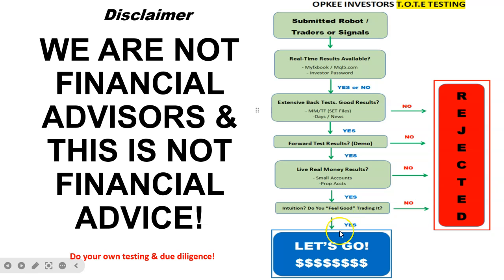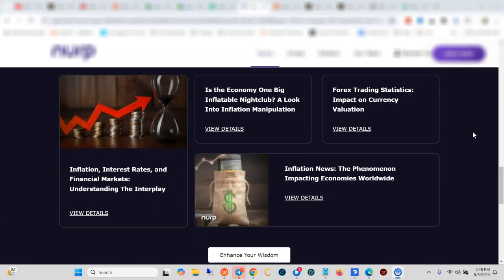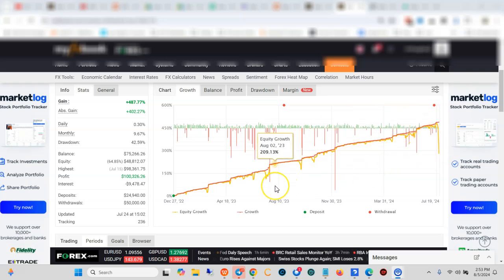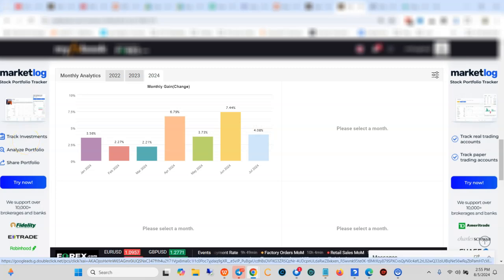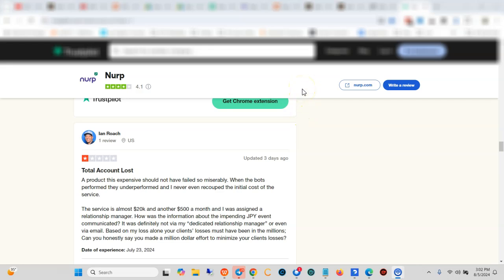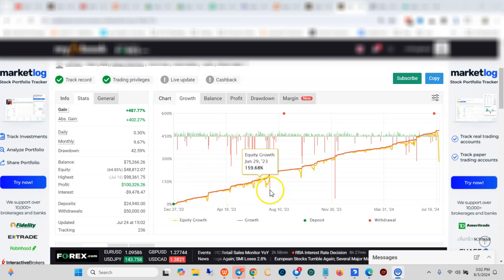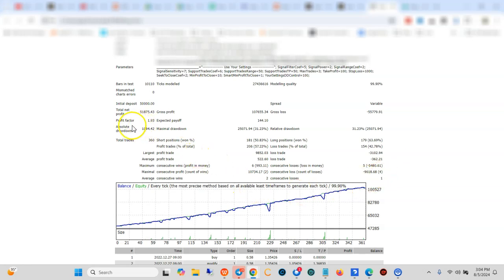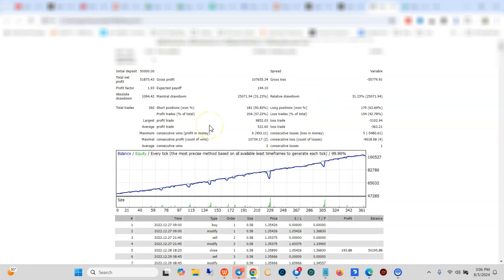Should you choose Nurp or a Copy Trading Forex Robot?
Here we are researching the NURP offering vs copy trading with a copy trading forex robot? Our research shows NURP charges up to $20,000 for their forex robot with min suggested deposits. Consistent copy trading results with a forex robot is rare.  Check out the details in the video.

OPKEE VIP - We Share Costs, Resources & knowledge To Build Wealth & Success

Forex, Futures, Options and Stock trading involves high risks, with the potential for substantial losses, and is not suitable for all persons. Past performance is not necessarily indicative of future results. You can and probably WILL lose all your MONEY!